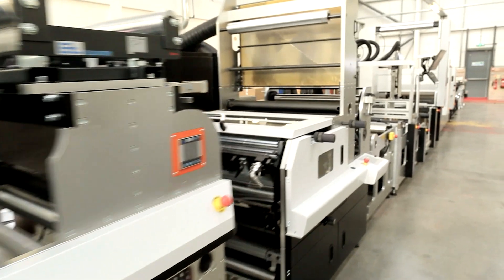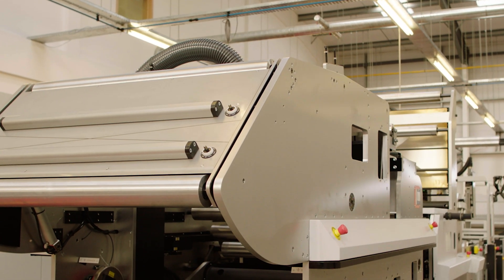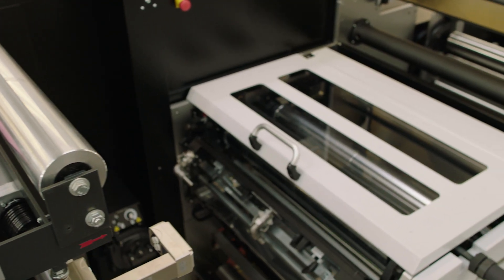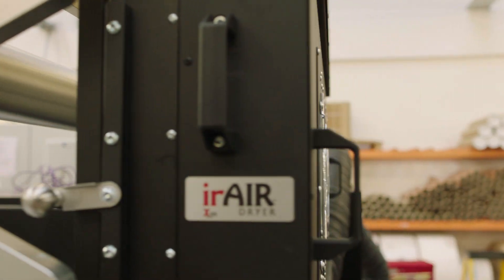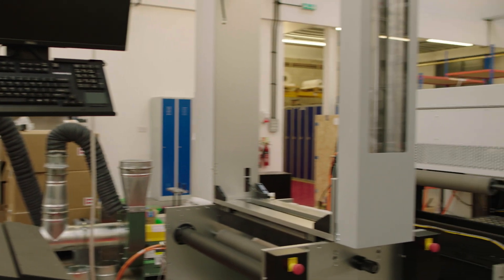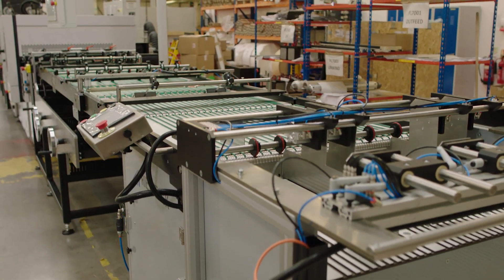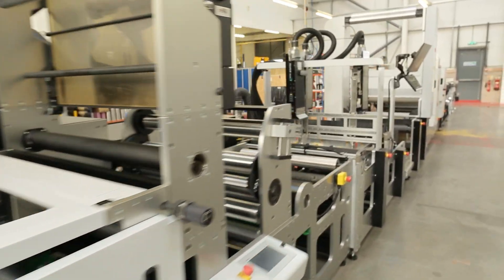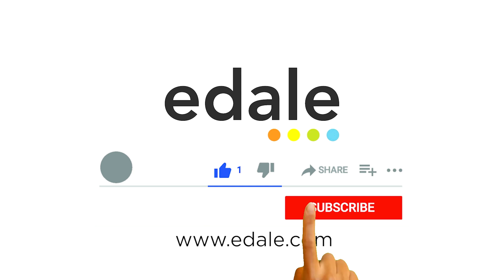Edale FL7 Carton Printing & Converting Machine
The FL7 is a mid-web carton printing and converting machine combining Edale’s unique in-line flexo platform with a wide range of carton finishing options. The FL7 is available in both 760mm | 30” and 850mm | 33.5” web widths and can be specified for water, solvent and UV inks. The FL7 flexographic print modules are fully servo-controlled with direct drive sleeve print cylinders and anilox rolls with a maximum print format of 914.4mm | 36”.

The FL7 is Edale’s most productive carton solution and can deliver web speeds of 300m/min | 990 ft/min subject to application. Print productivity is supported by Edale’s AiiR camera-based autonomous registration control.

The FL7 is fully modular in design and can be configured with either Edale’s 1800mm | 70” jumbo unwind/rewinds or integrated with a third-party continuous butt splicer. Post print the FL7 can be specified with heavy duty rotary die cutting stations for cut, crease and stripping or with Edale’s variable length sheet cutter. Solutions for stripping, de-nesting and automatic stacking are also available dependent on customer requirements or application

For more information and assistance with configuring your own tailor-made solution please make contact to talk with one of our experts.